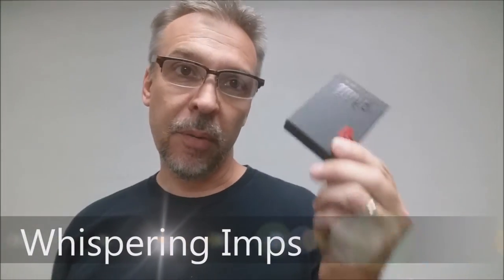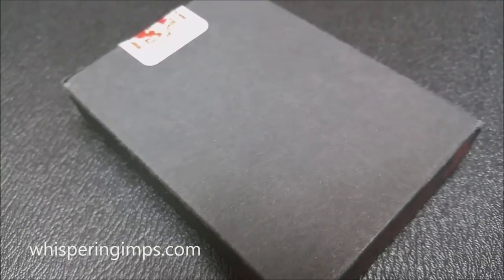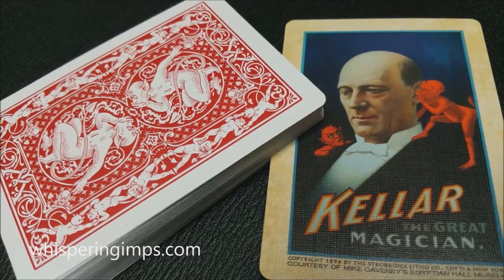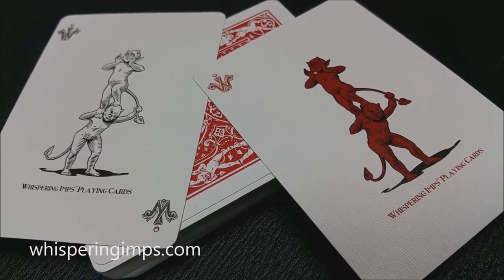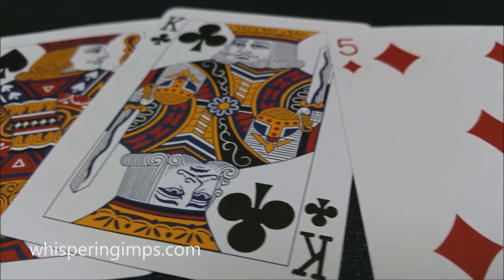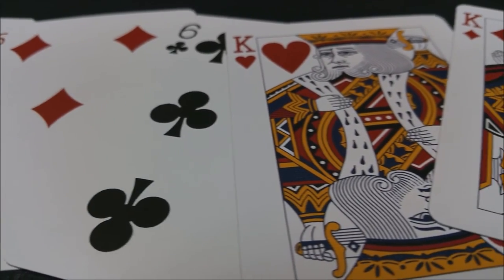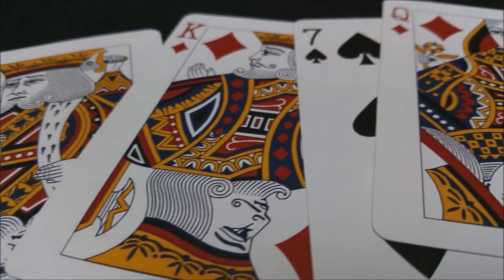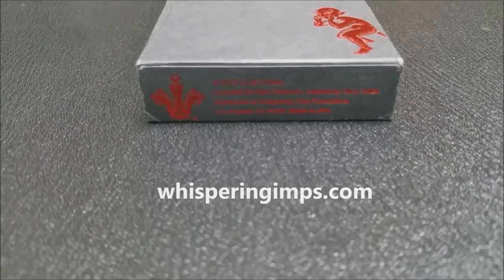Deck Review - Whispering Imps ☠️ 13 Haunted Decks of Playing Cards 😨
Deck Review - 13 Decks of Halloween - Whispering Imps

Chris Chelko is based in Los Angeles, California and is a television producer, photographer, playing card collector and consultant for magic and the variety arts on television, film and stage. For nearly 5 years he served as the Talent Coordinator on NBC's late-night talk-show The Tonight Show with Jay Leno.

Mark Stutzman is best known for his illustration that adorned the 1993 Elvis Presley Stamp that ushered in a wave of excitement for the U.S. Postal Service. Breaking all records for commemorative stamp sales was just the beginning of how it would impact the USPS and Stutzman's career.

He has illustrated not just the King of Rock 'n' Roll but also the King of Pop, book covers for the King of Horror, and posters and playing cards for the King of Spades (David Blaine).